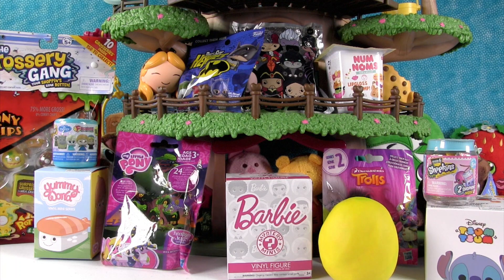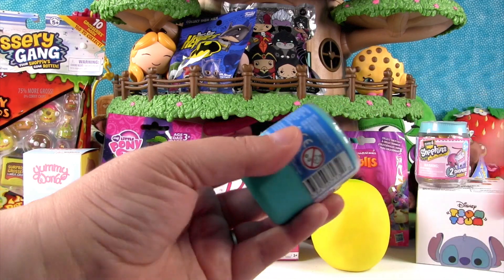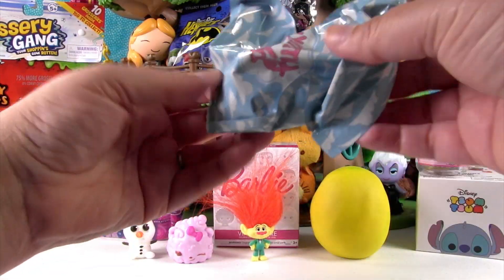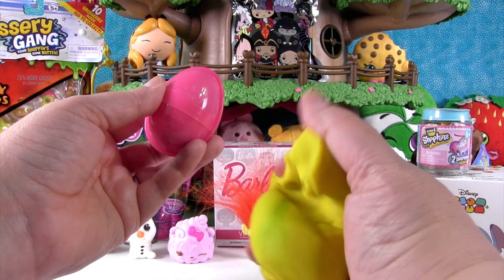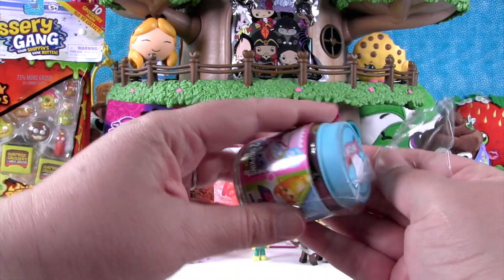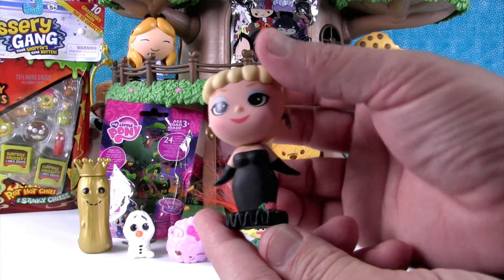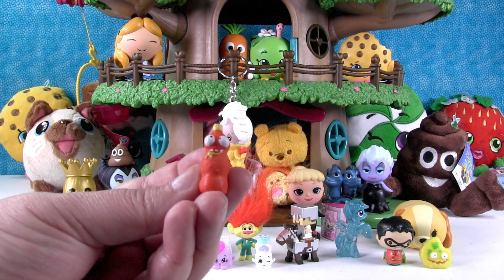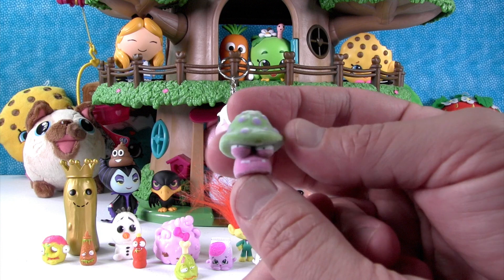Blind Bag Treehouse # 85 Unboxing | Disney Shopkins My Little Pony Trolls | PSToyReviews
It's time for the next episode of the Blind Bag Treehouse.  In today's video we will find Shopkins, Disney Tsum Tsum, My Little Pony & Trolls.  We also will find Frozen Fashems, Batman Pint Sized Heroes, Yummy World & more.  Make sure to leave a comment letting us know what toy was your favorite.